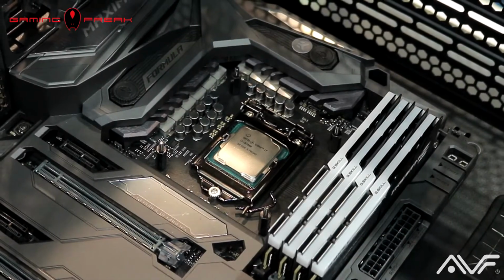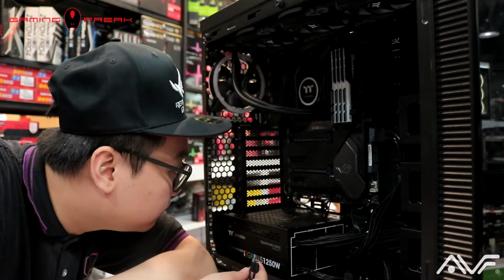Gaming Freak Shop Build Ep. 3: Viewnet DUAL GTX1070s??